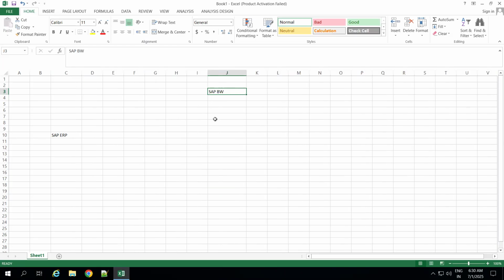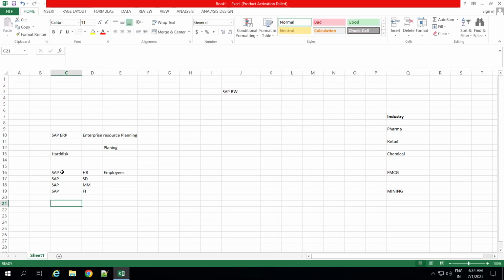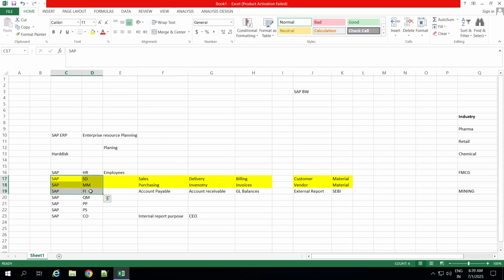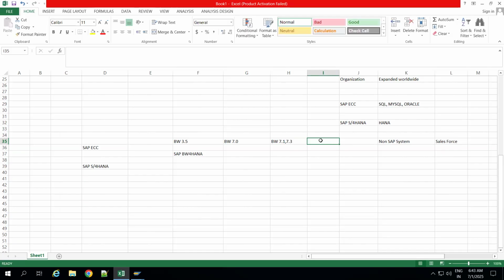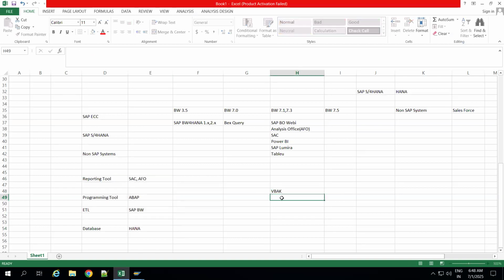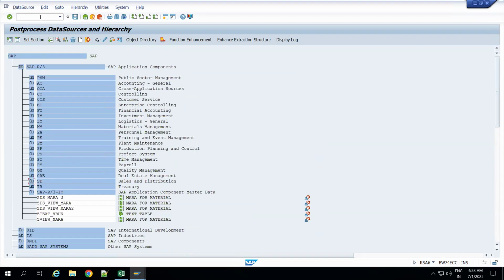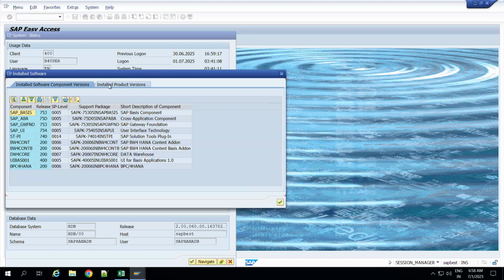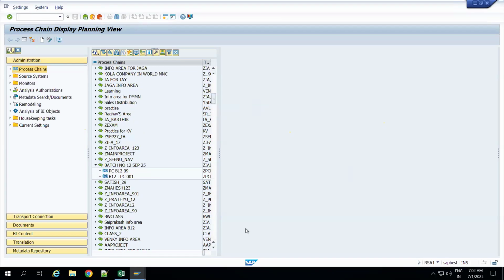Day-1 SAP BW4HANA part-1 Introduction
SAP ERP introduction SAP BW4HANA Introduction SAP Module introduction

We will come to know how companies store the data in ETL systems